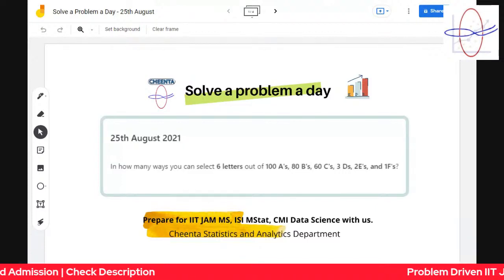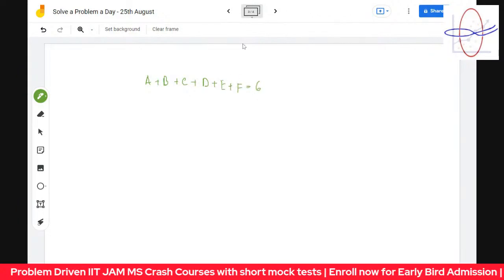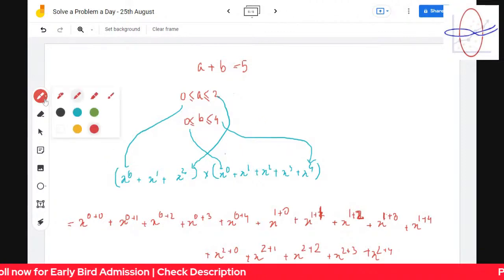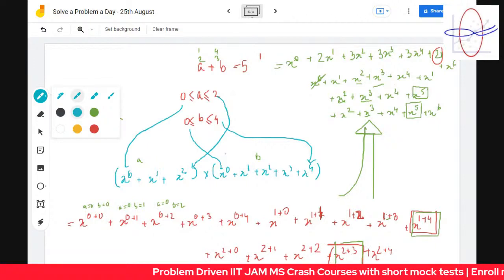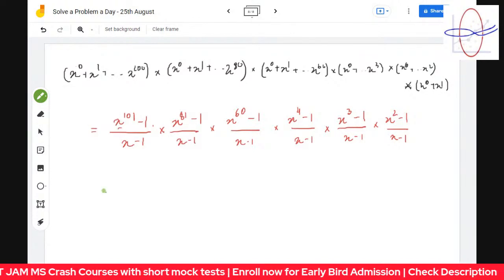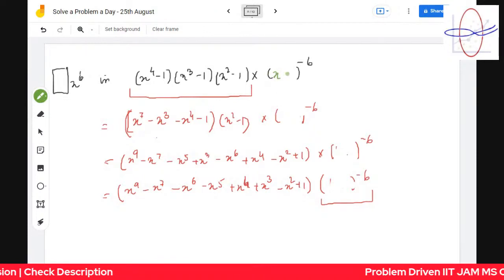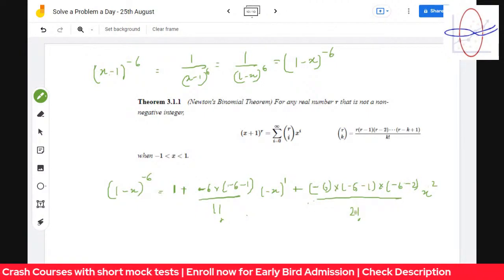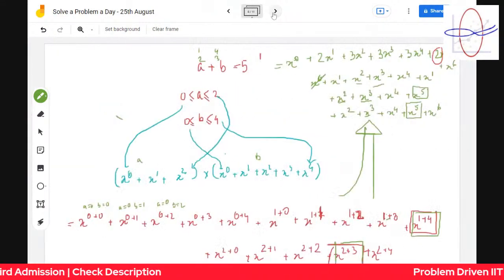25th August, 2021 | Solve a Problem a Day | IIT JAM MS, ISI MStat, CMI Data Science Preparation